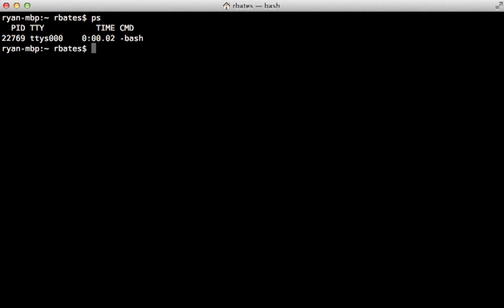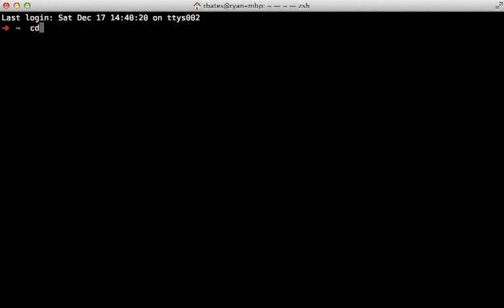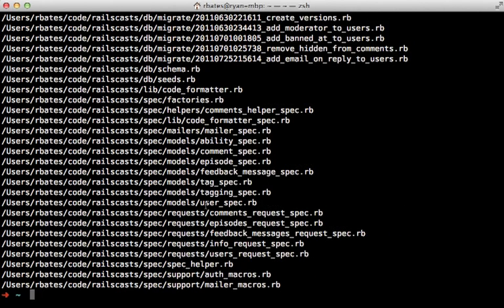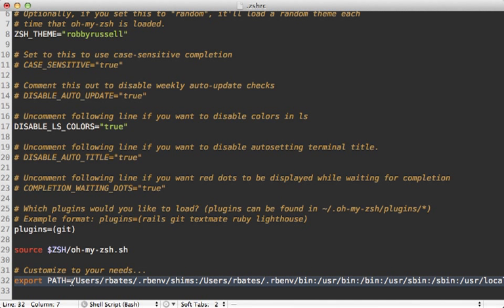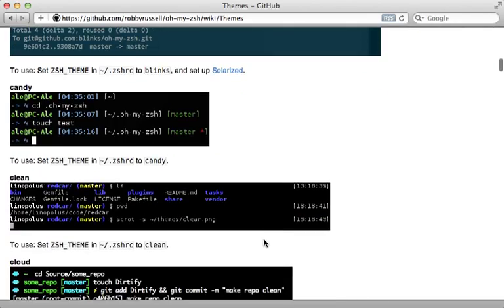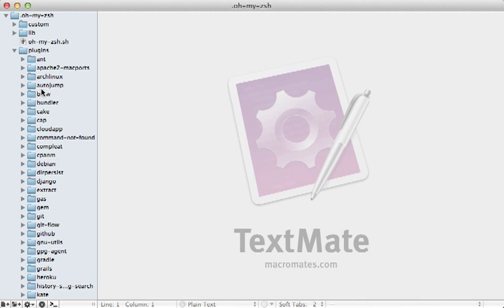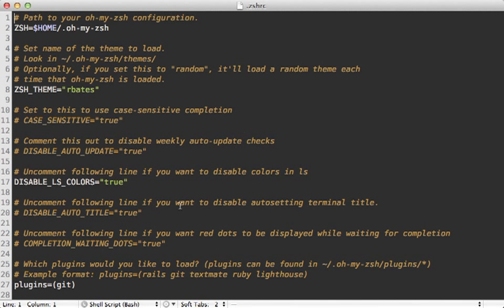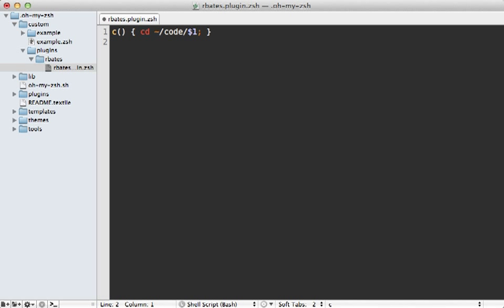#308 Oh My ZSH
As Rails developers, we frequently use the command line. Here I will show how to switch to Z Shell using Oh My ZSH including how to make your own theme and plugins.